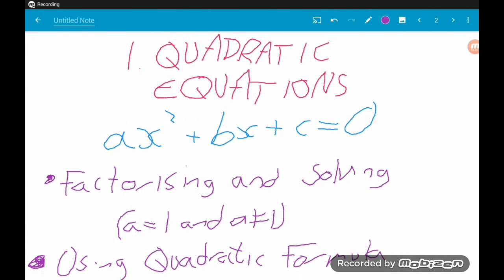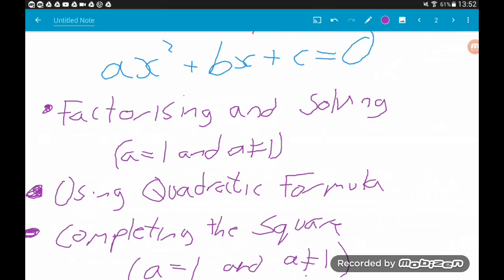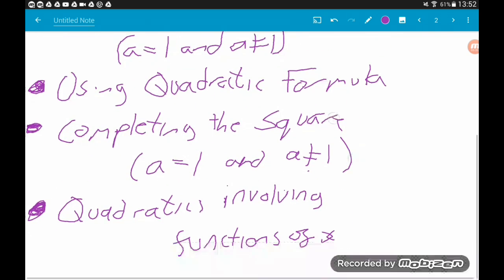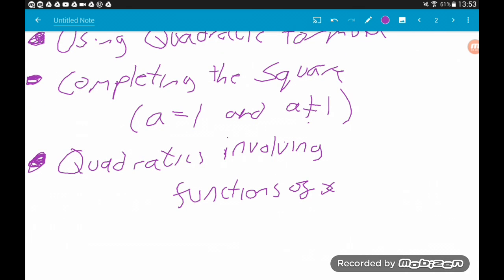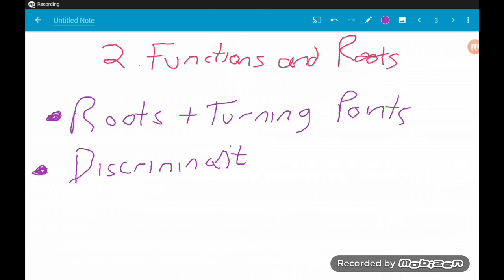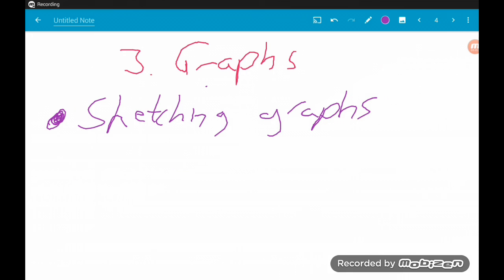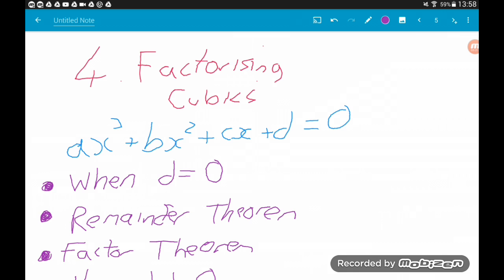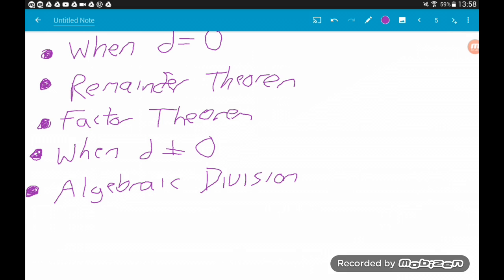QUADRATICS AND CUBICS - New A-LEVEL Maths Year 1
An introduction to the QUADRATICS and CUBICS chapter of the new AS level maths!

AQA

EDEXCEL

OCR MEI

Visit my